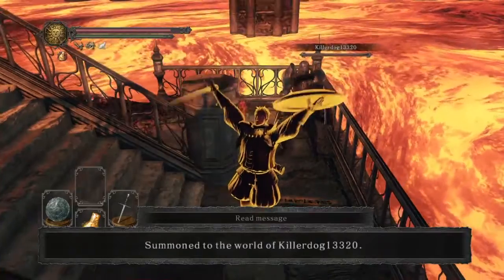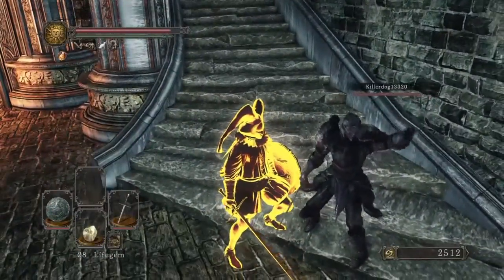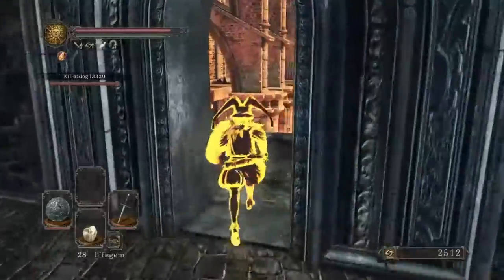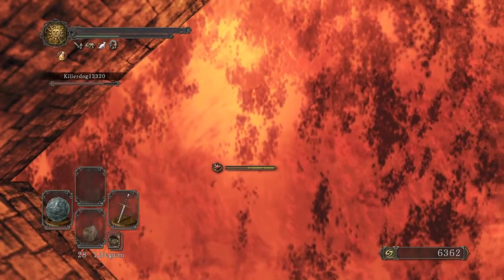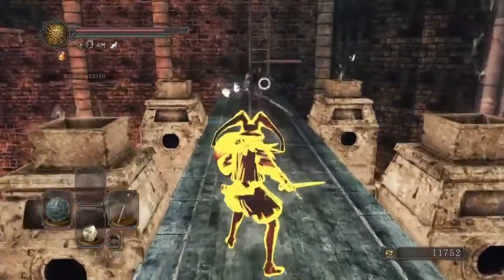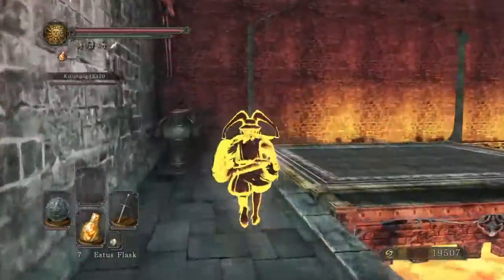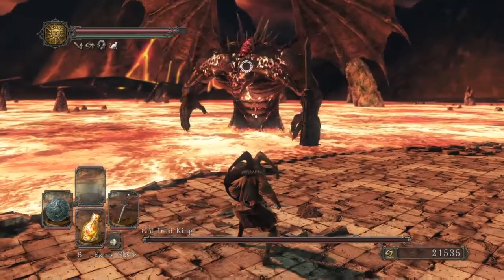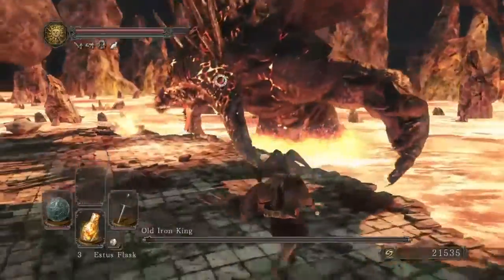Dark Poles 2 Iron keep w Chrz!!!!